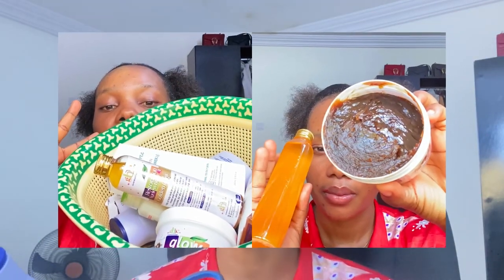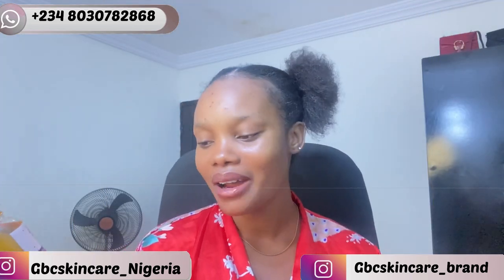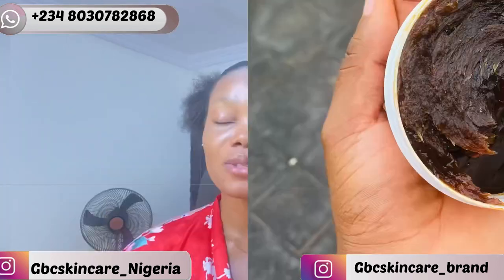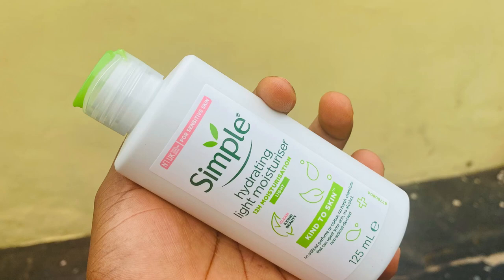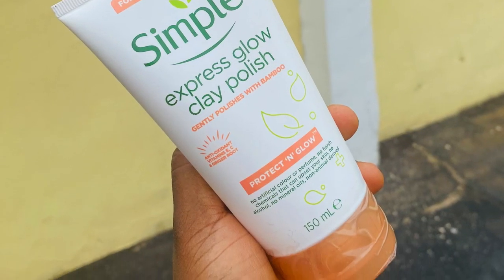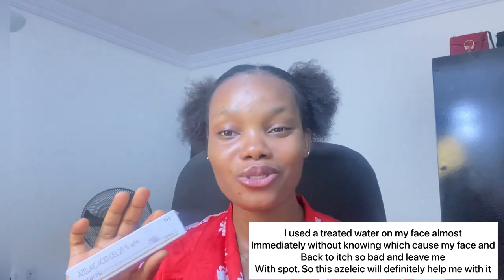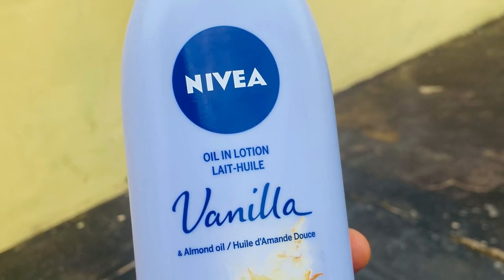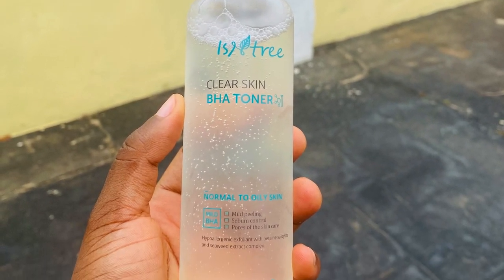WHAT I USE ON MY SKIN! My October Skincare Favorites!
Here are some of my new favourites for the montH of October. As you guys know, i will definitely be back for more update.
To oder for your golden body oil and Brightening black soap.
                                     OR
                       Gbcskincare_nigeria

skin whitening
bbtheraskin
bbtaffairs
tone
hyperpigmentation
nivea
nivea lotion